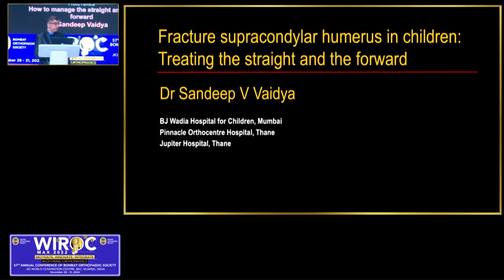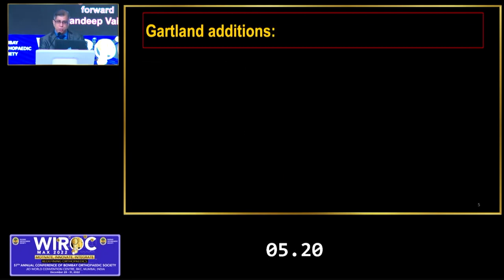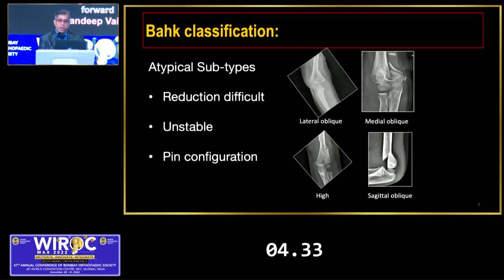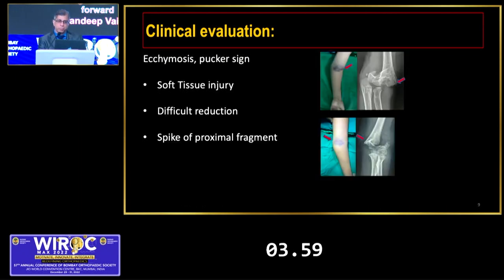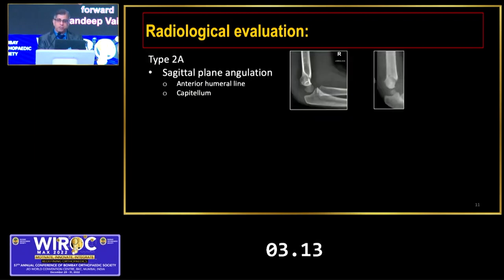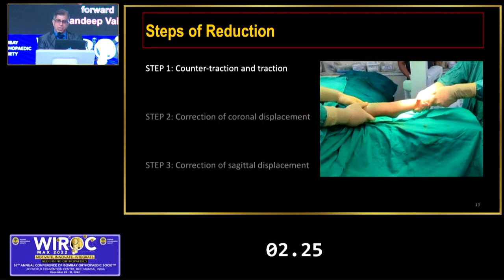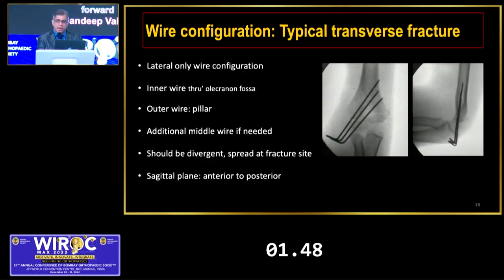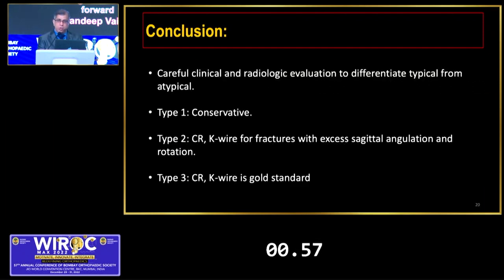Basics of fracture supracondylar humerus (Dr A K Talwalkar symposium, WIROC 2022): Dr Sandeep Vaidya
Talk by Dr Sandeep Vaidya at Dr A K Talwalkar symposium, WIROC 2022.
Topics covered:
(1) Classification
      (a) Based on direction of displacement
      (b) Gartland
(2) Evaluation
      (a) Clinical
      (b) Radiological
(3) Management
     (a) Type 1
     (b) Type 2